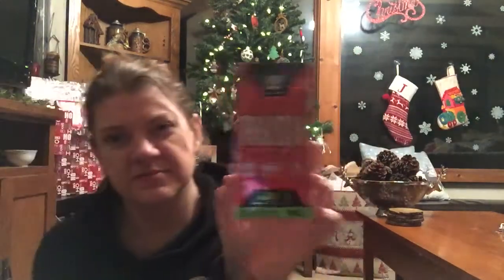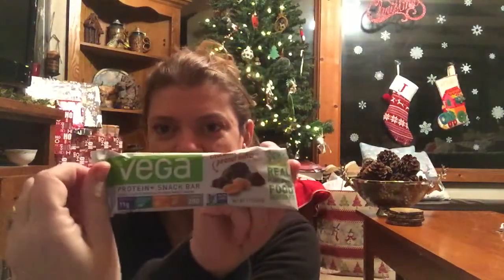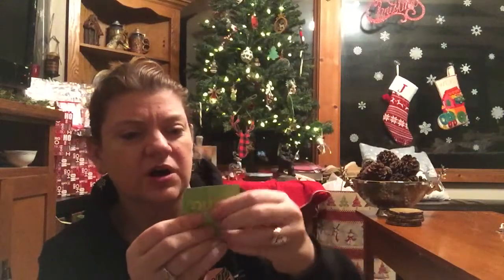📦Amazon Prime Samples Nutrition Box Review || Packed w/ Protein Samples! Quest Samples! Unboxing 📦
Holy smokes, Amazon Prime members can now get sample boxes! Fun, fun!! The one I bought is called Mr. Olympia Fitness Sample Box! This one was $10., but you get a $10 credit towards the purchase of the products, so it’s FREE is you use the credit. 👍🏻
They have a bunch of these sample boxes in all different types!